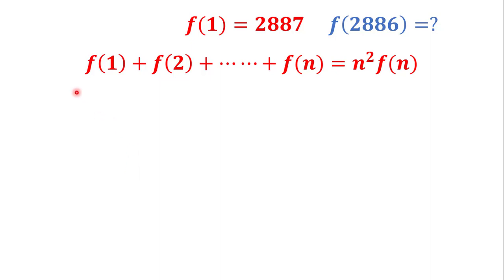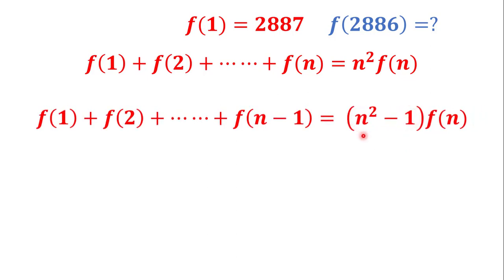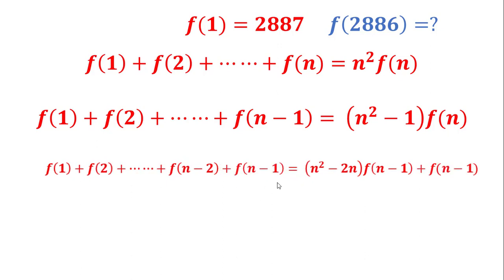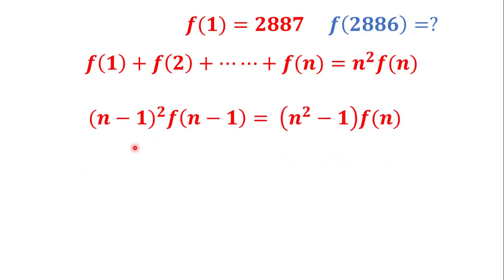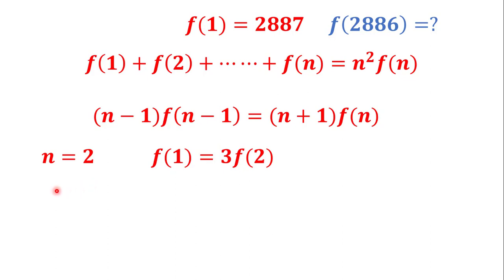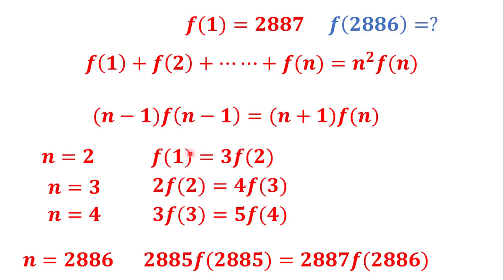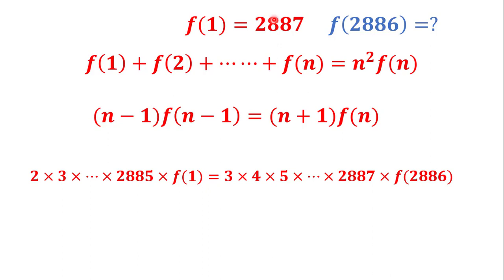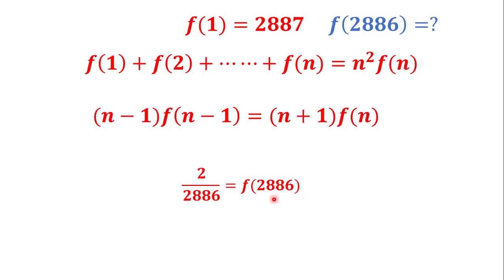math olympiad preparation /algebraic expression /find f(2886)